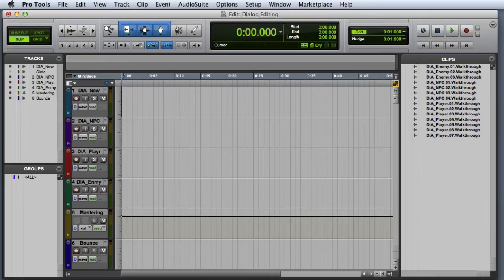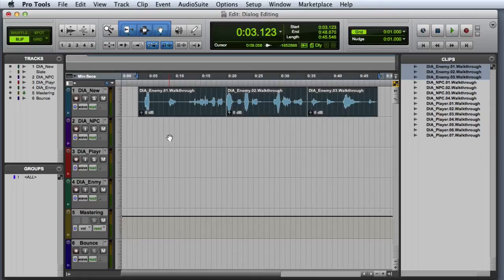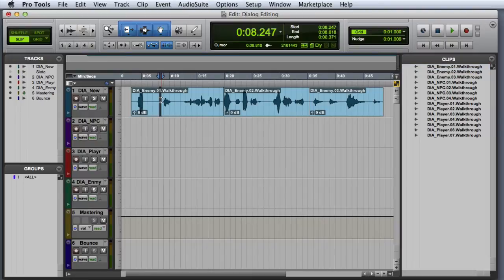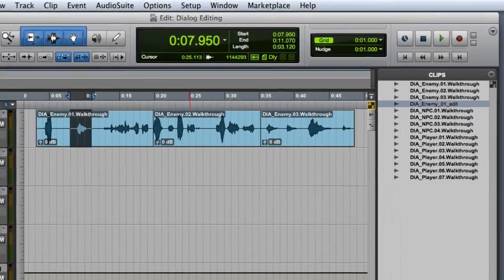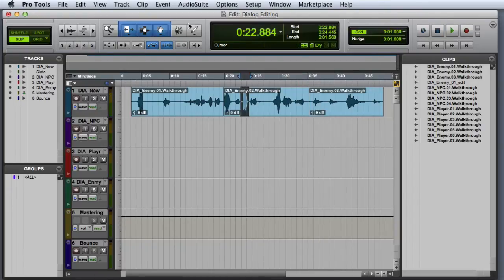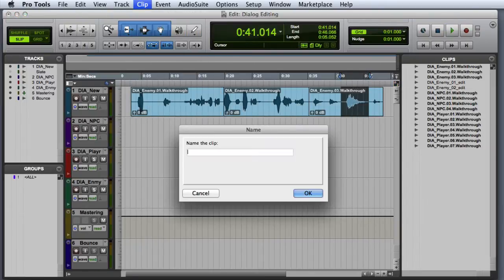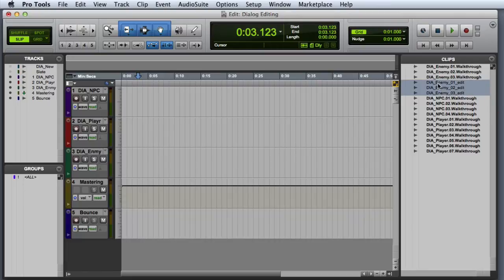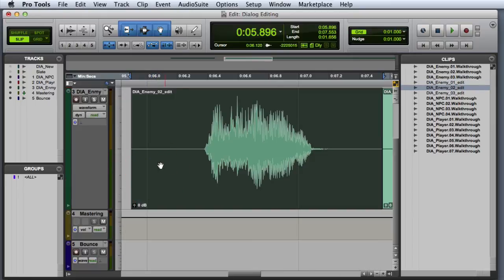Editing Game Dialog in Pro Tools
A step-by-step look at cutting raw record passes into precisely edited dialog.